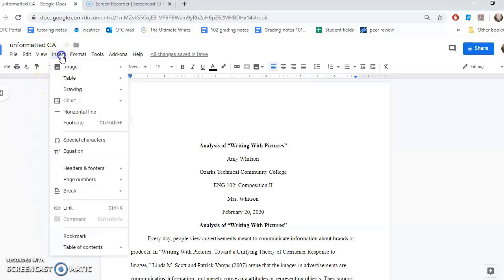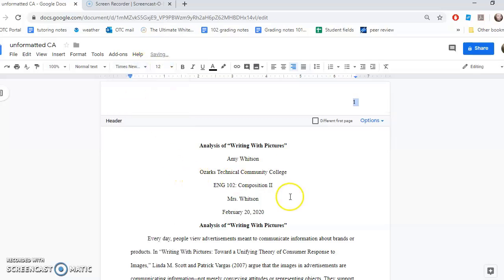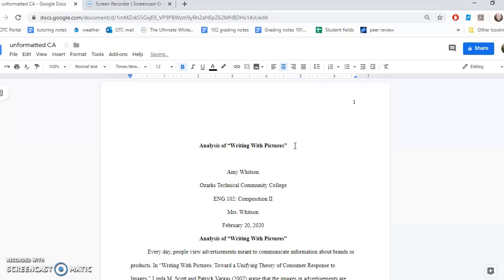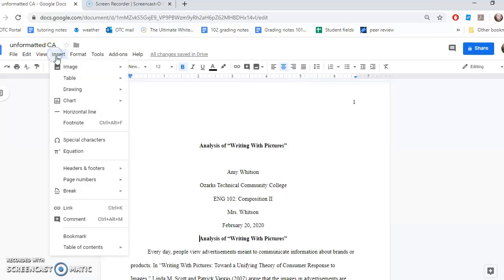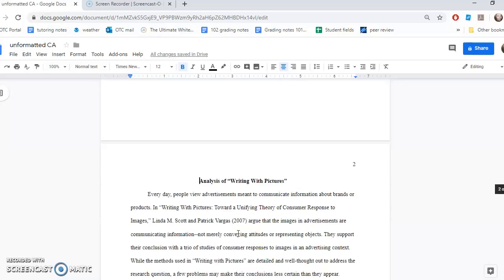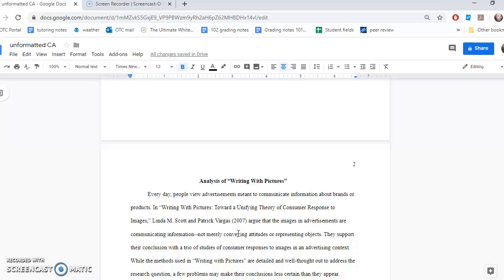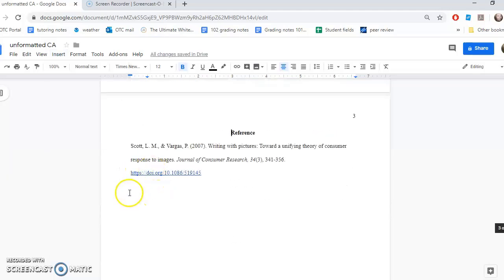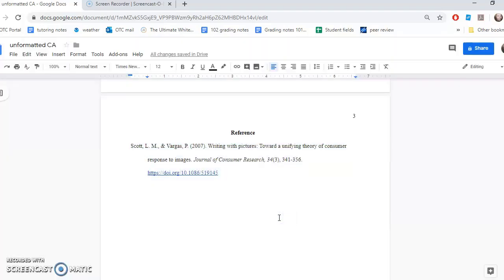Format APA 7th edition in Google Drive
APA format is easy in Google Drive! This video is based on the student guidelines for APA 7th edition, which came out near the end of 2019.